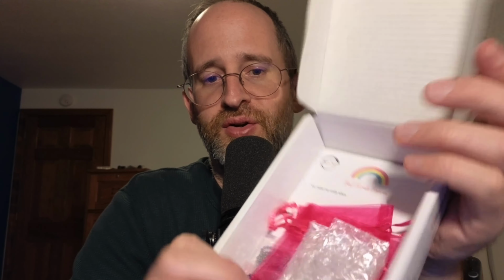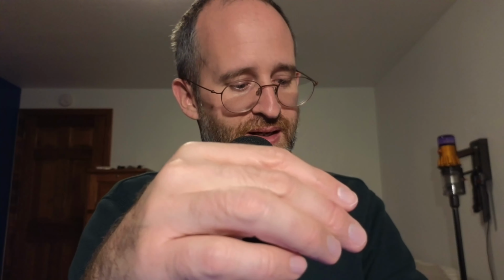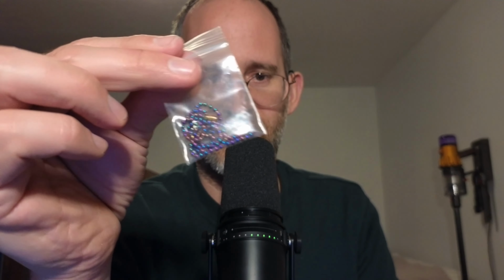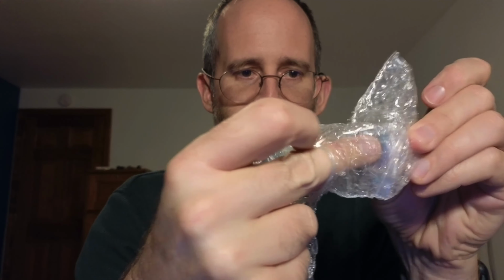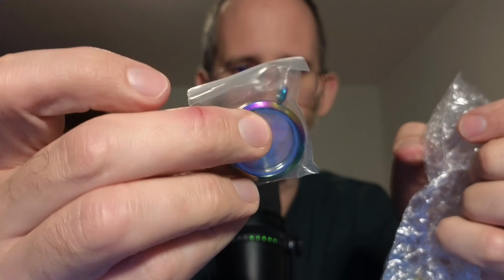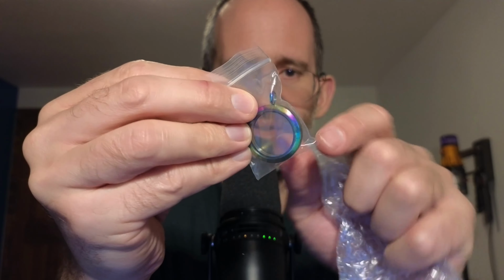Friendship Necklace Locket Craft Kit for Girls review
*I received this product for free in exchange for a review.

Thank you for checking out my Friendship Necklace Locket Craft Kit for Girls review